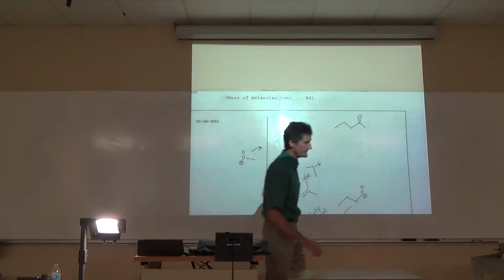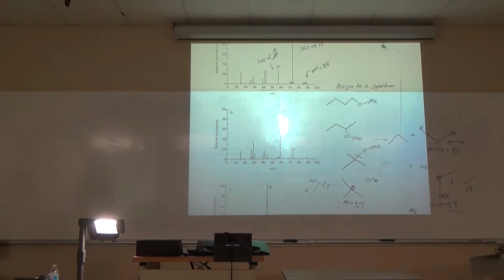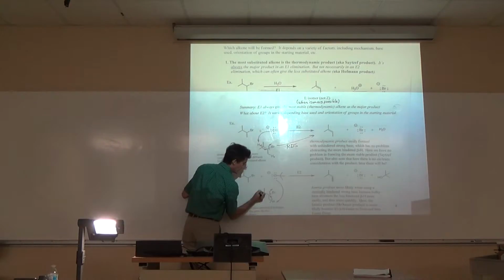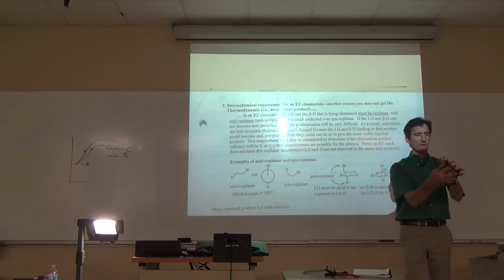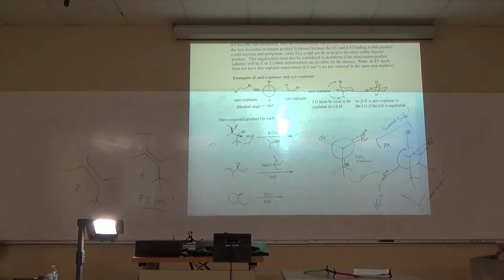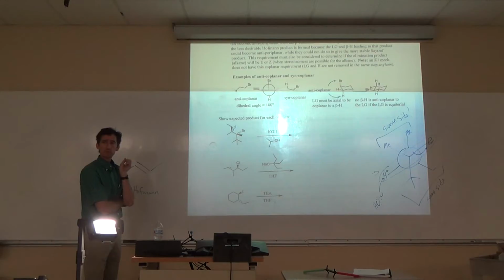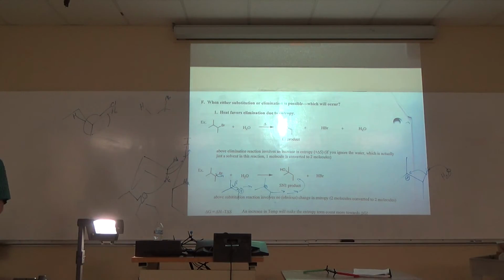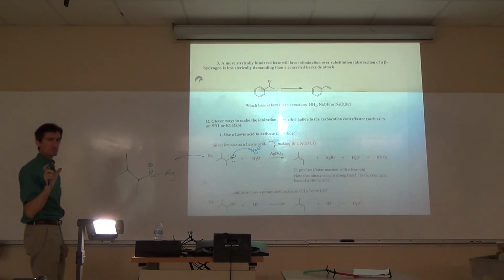Organic I_June18_More on Elimination Rxns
Includes some Mass Spec